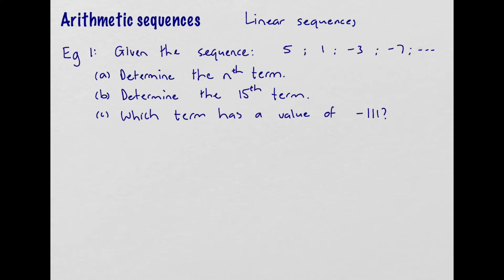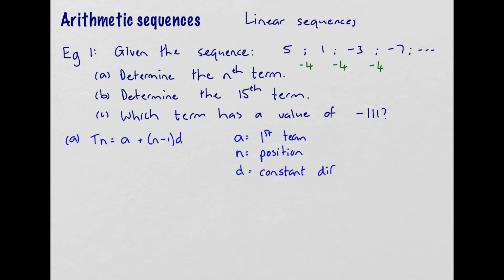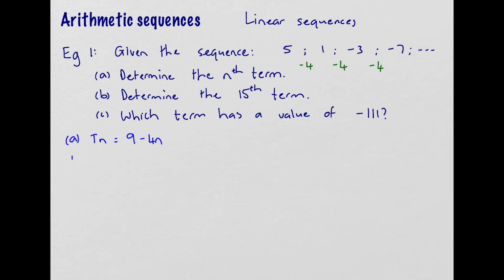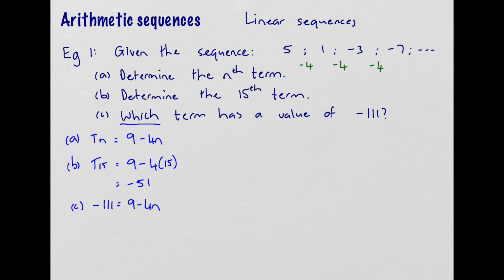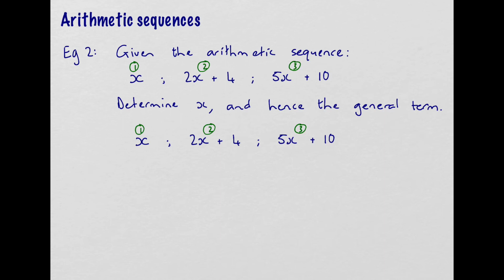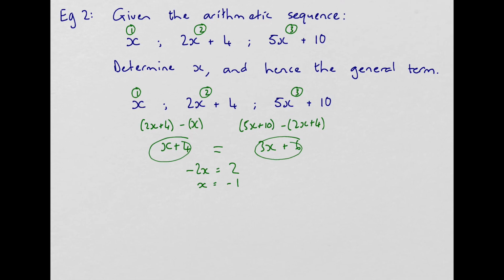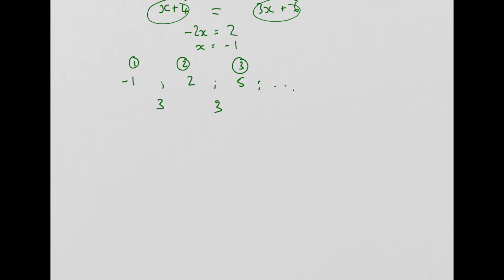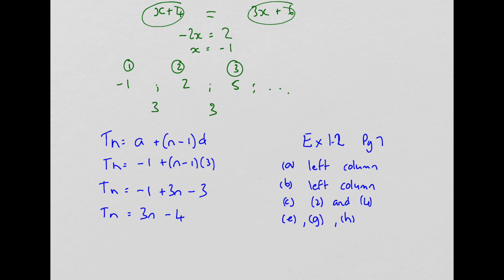Matric: Revision of arithmetic sequences